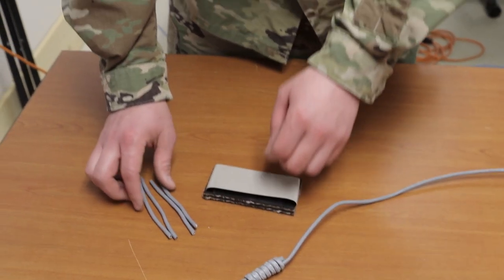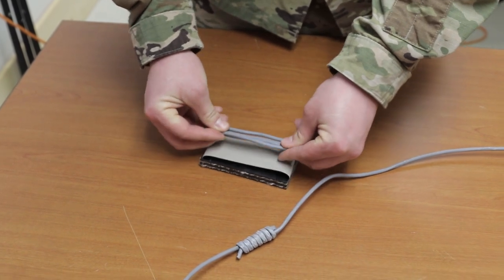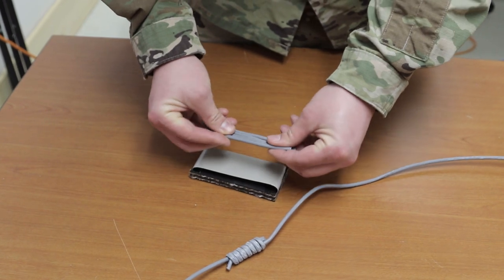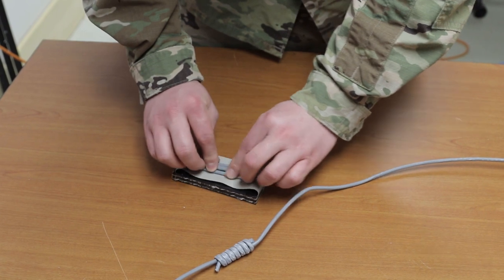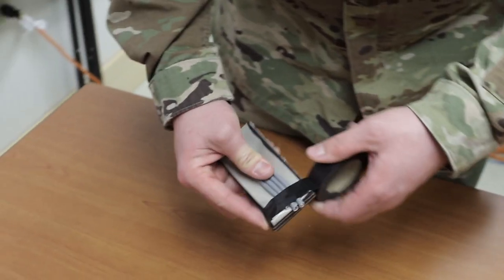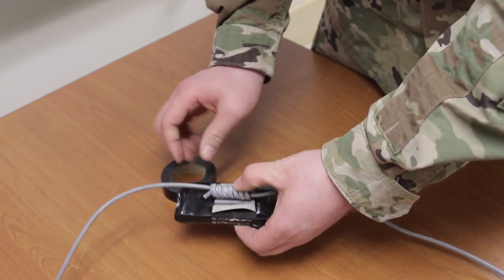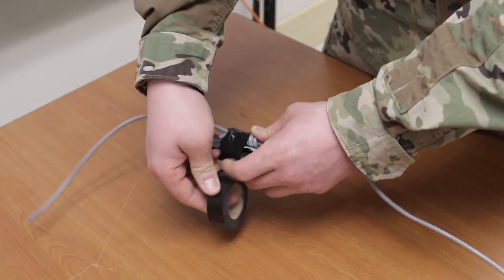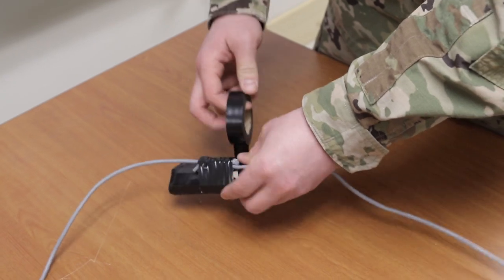Uli Knot Slider Charge Instructional Video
FORT MCCOY, WI, UNITED STATES
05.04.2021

Uli Knot Slider Charge Instructional Video (U.S. Army Video by Sgt. Ryan Tatum)

Film Credits: Video by Sgt. Ryan Tatum
181st Infantry Brigade

Combat Engineers
Corps of Engineers
First Army
USArmy
Army Heritage